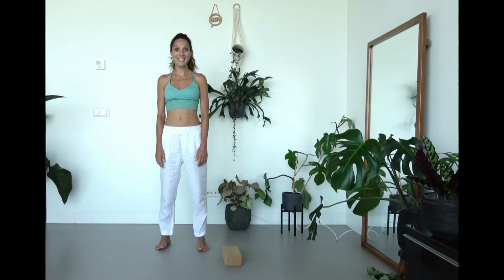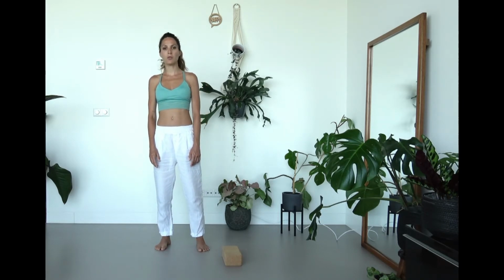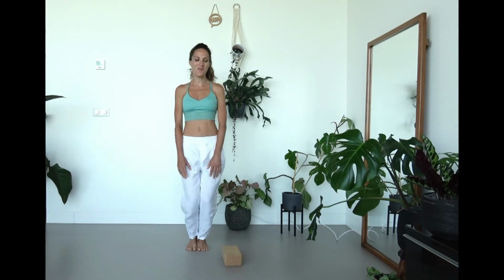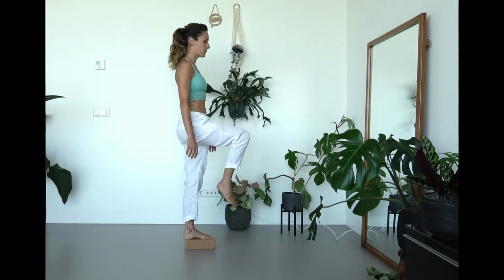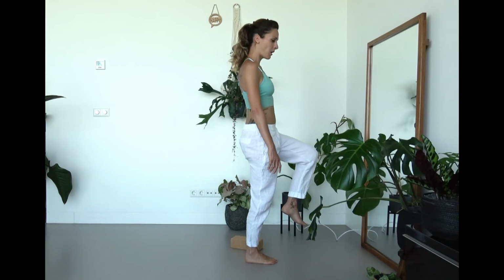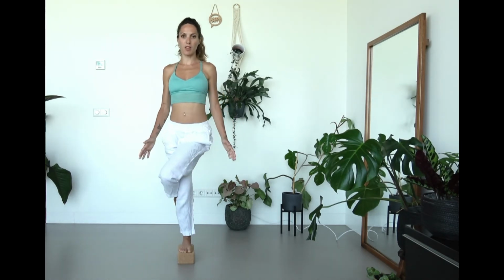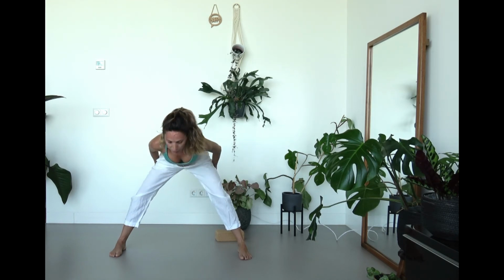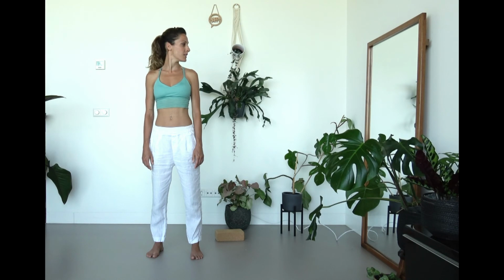🇬🇧Yoga with no arms - mobility & active stretching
ciao everyone,
This class is thought for those with no arms or who can't move them (frozen shoulders, injuries, or similar).
We work on the mobility of the lower body and the spine and to reduce some tension from the neck/shoulders area.

Let me know how it goes and if you have ideas for the next class share them in the comment section.

Take care
baci // Stefania